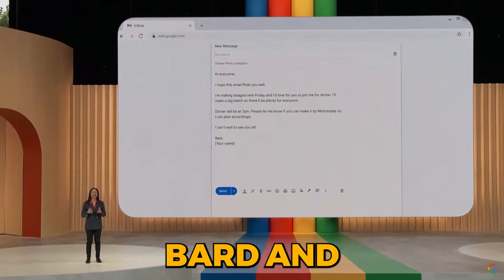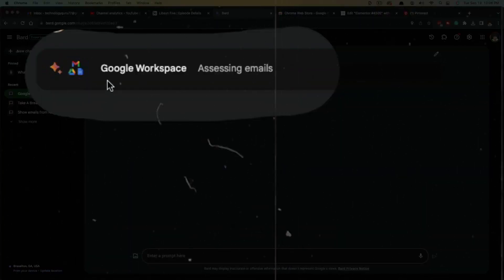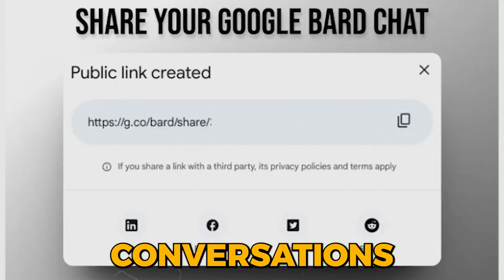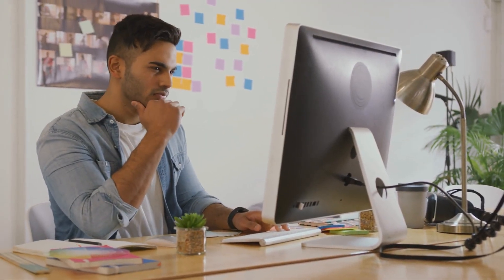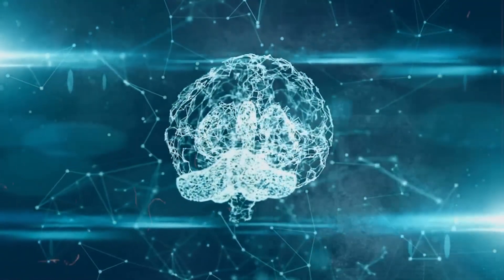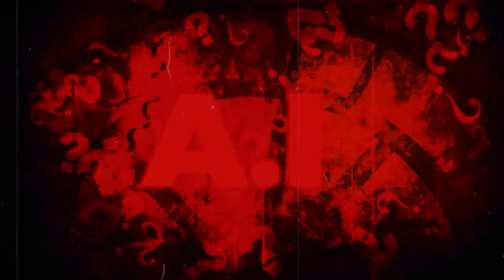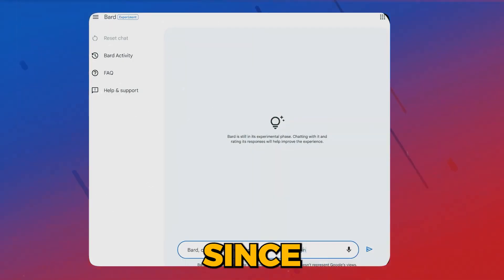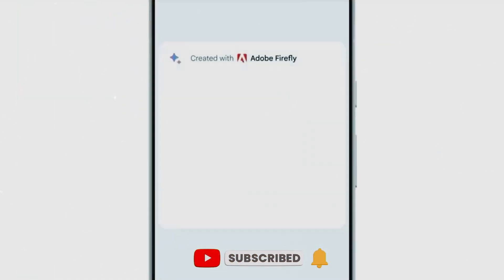LOOK OUT! Google JUST Rolled Out Several Major Improvements To Bard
Bard from Google has changed over time and is now more than just a robot. It has grown into a useful tool with many powerful features that are meant to make your life easier. Bard is quickly becoming an important digital helper because it can connect to many Google apps and services, help people in multiple languages, and check facts more accurately.

From robots to deep learning, we cover it all. The informative and distinct perspectives presented in these films will expand your understanding and awareness of this rapidly evolving issue.

Do you believe we neglected anything?

🎥 With the exception of sections about the topic that were used under fair use, we have commercial permissions for all of the content used in this video, and we edited it fully.